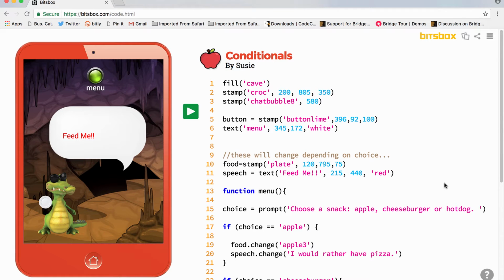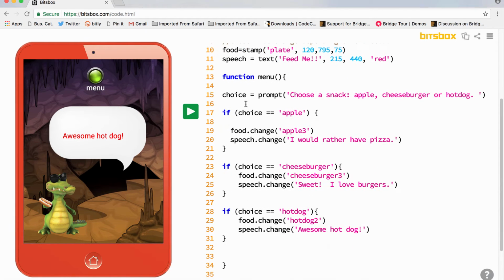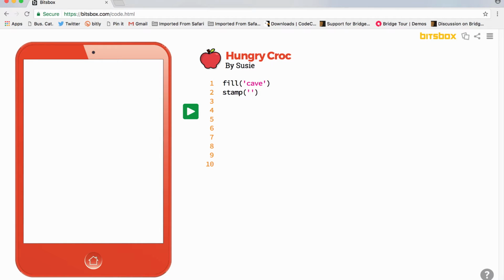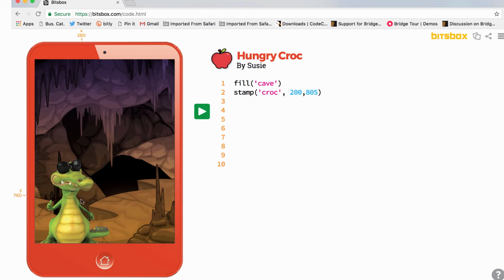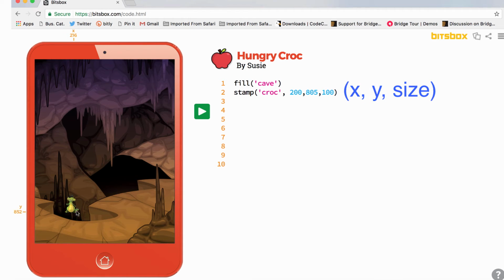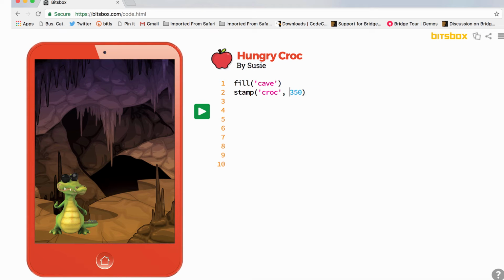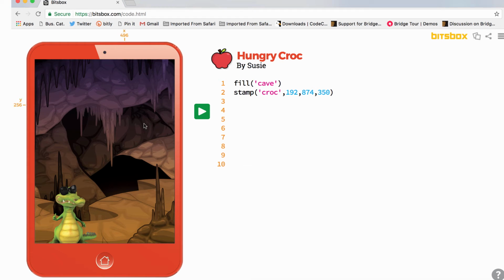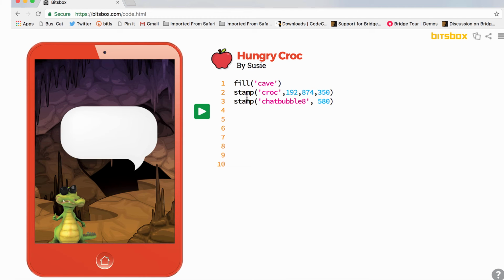Kids Coding Club: If- Else Statements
Teach kids how to code with Bitsbox.   This lesson we learn about If- Else statements also known as Conditionals.  Kids learn how to code by creating fun apps!